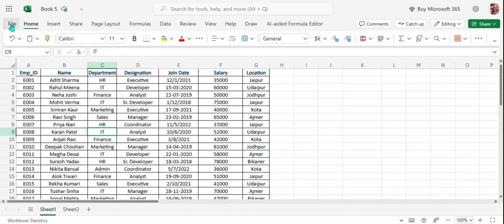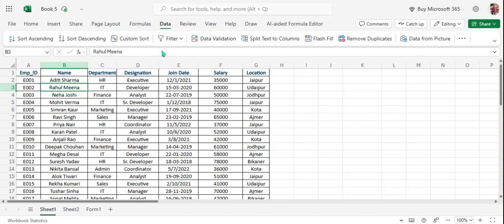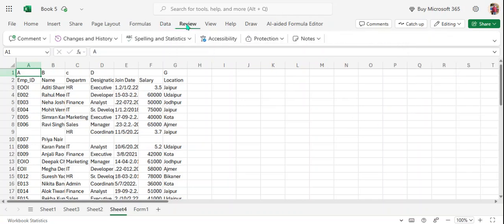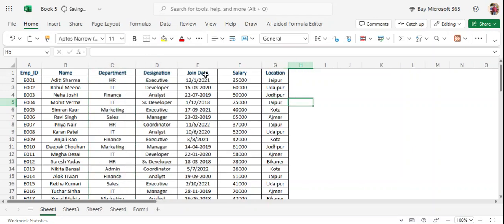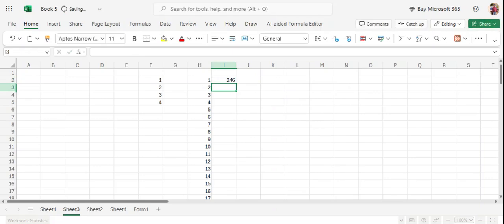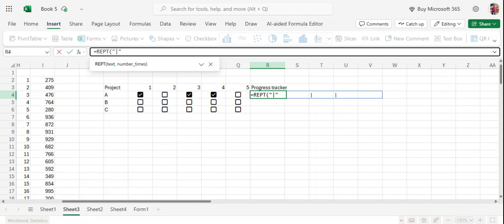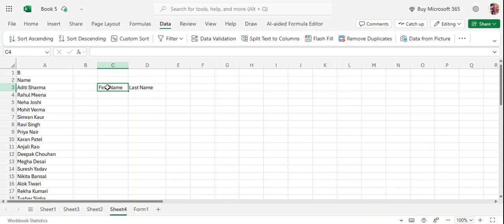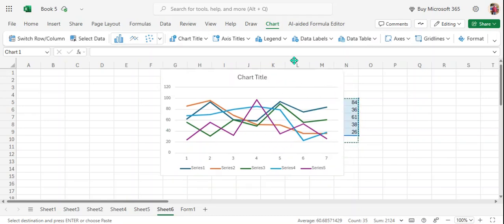Part-419 : Excel Tutorial for Beginners to Advanced | Tips & Tricks Included!